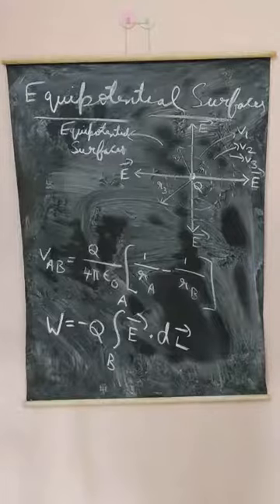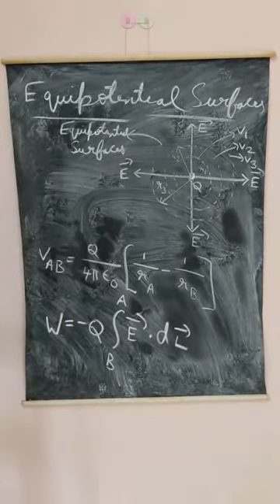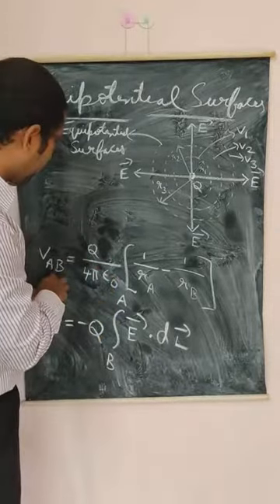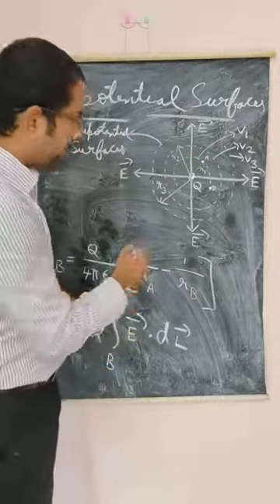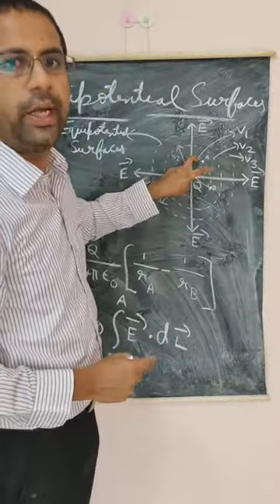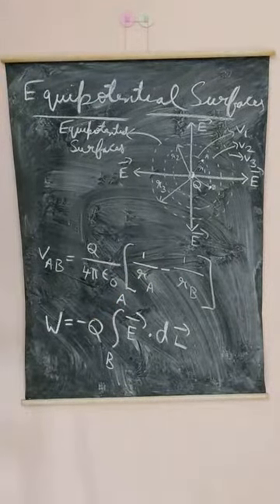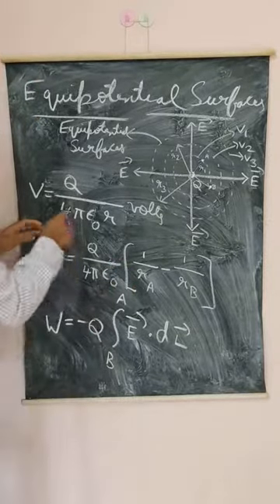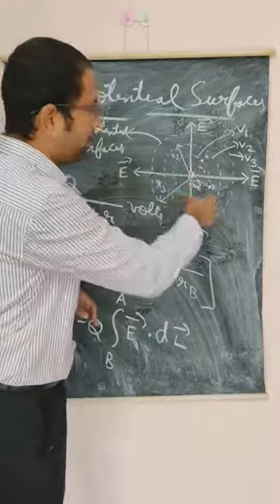Electromagnetic field theory module 2 video 7